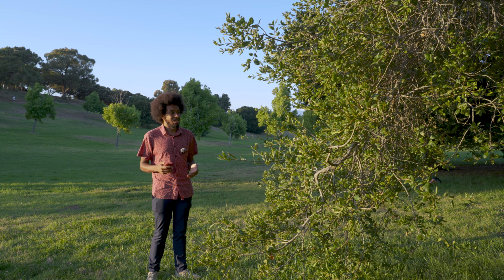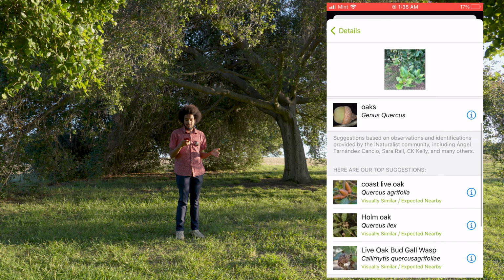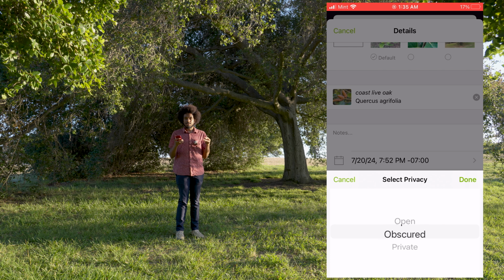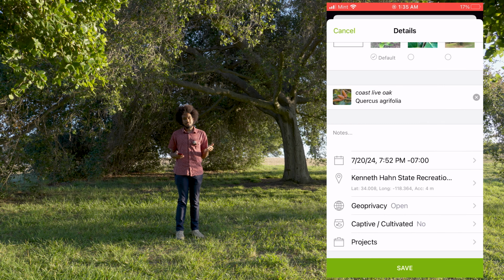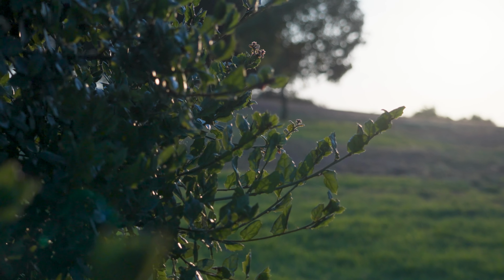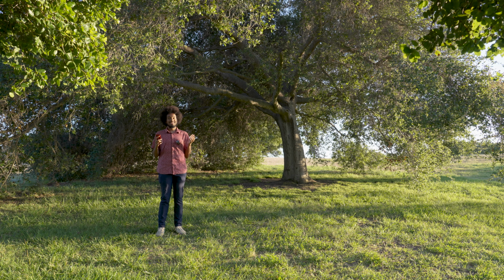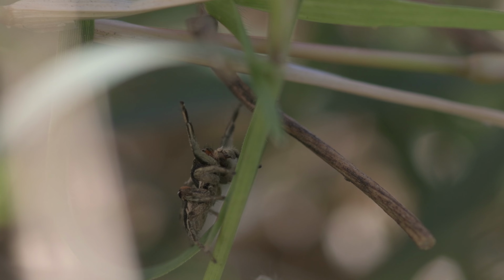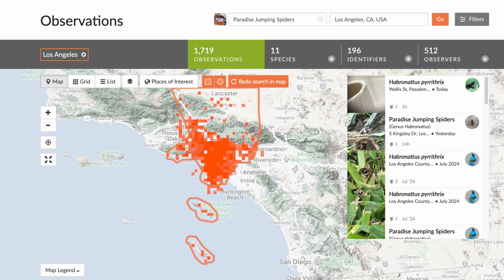iNaturalist is the BEST APP EVER!!!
iNaturalist is a wonderful app that helps you view nature everywhere you look! Whether you are in a big city or in the tropics it can help you learn about the ecosystem that you are in.

Thank you you to: Allison Shultz, Olivia Sanderfoot, Eva Stoumbos and Jake Garcia for the writing, editing and conceptual suggestions.

Download iNaturalist now on the app store or the play store and begin learning about your local ecosystem.